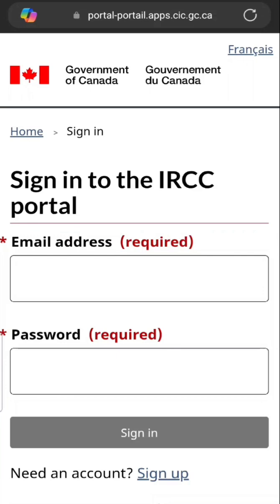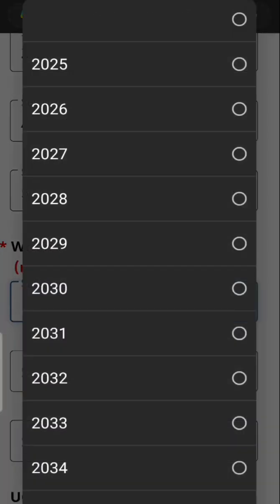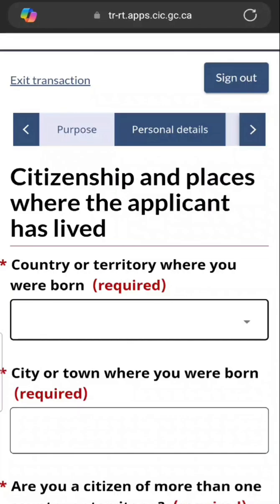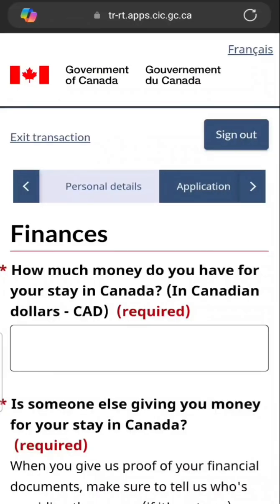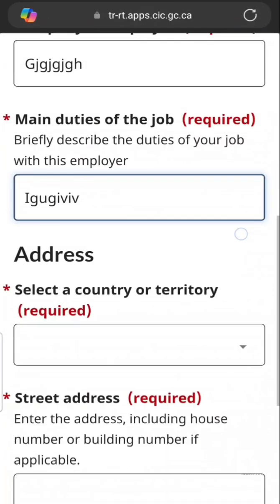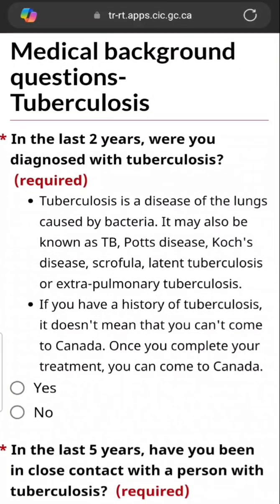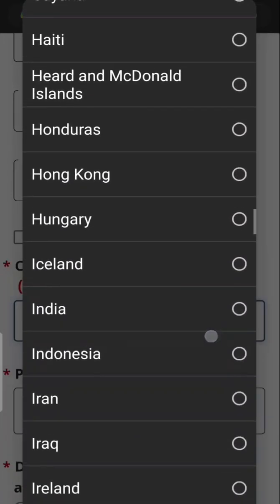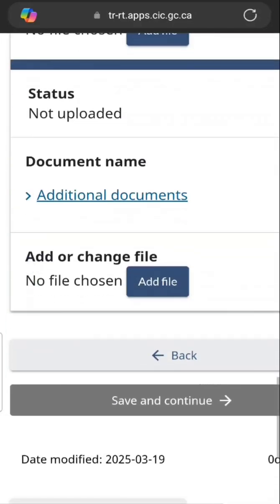How To Apply Canada Visitor Visa on IRCC Portal Online Full Information On Mobile Device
Applying for a Canadian visitor visa can seem daunting, but this video breaks down the entire process on the IRCC portal into easy-to-follow steps. We'll guide you through creating an account, filling out the application forms, uploading documents, and paying the fees. Whether you're planning a vacation or visiting family, this tutorial will help you navigate the Canadian tourist visa application with confidence. Make sure to watch until the end for important tips!

How To Create IRCC Portal Account